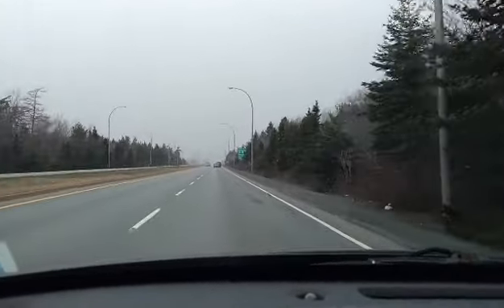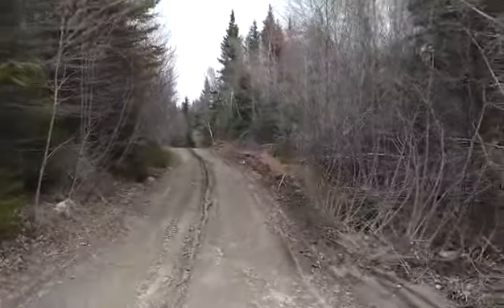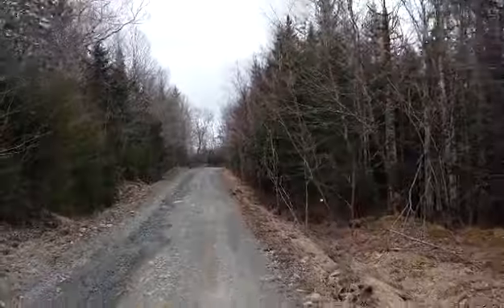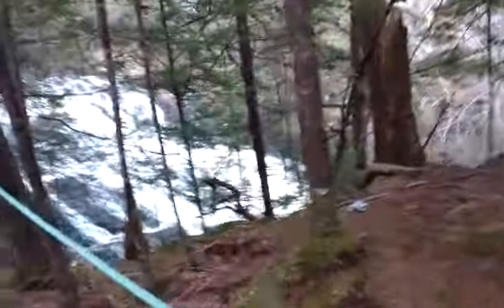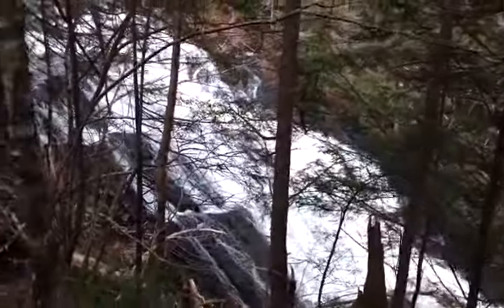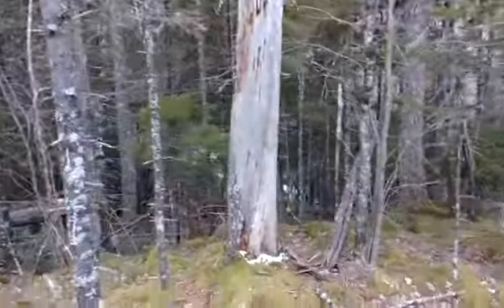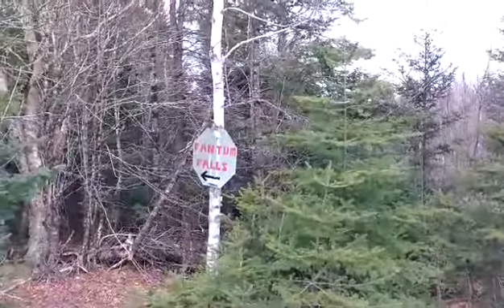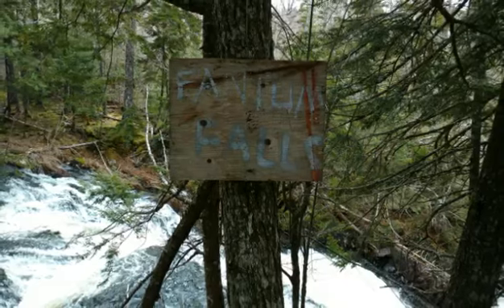Fantum Falls (Phantom Falls), Nova Scotia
Waterfall #2 Fantum Falls, Upper Musquodoboit, Nova Scotia. Big, beautiful Waterfall, fairly easy hike in to the top of the Falls. No clear path to the bottom. Nice forest hike, really nice scenery. Some river crossings, Finally!!

Head to Upper Musquodobit .Get to where Hwy 224 and 336 meet and continue down 336 for 4 km until you see a dirt rd on the right. There is a small sign on the side of road (Fantum Falls). Drive down the dirt road a bit and park. Start walking until you see the sign for Fantum falls, follow the trail and listen for the sound of rushing water. There are ropes to help you get a better view.
.New Waterfall hike next week!